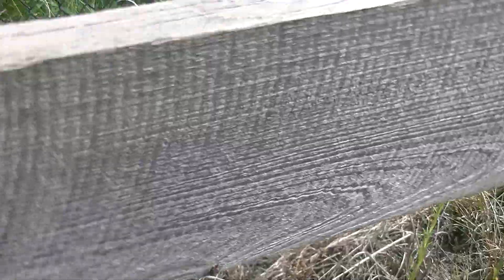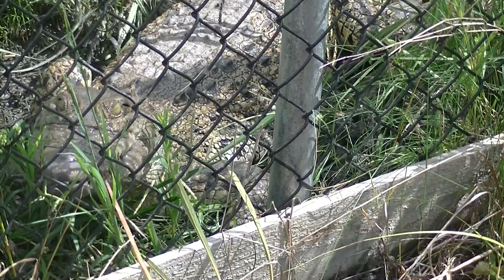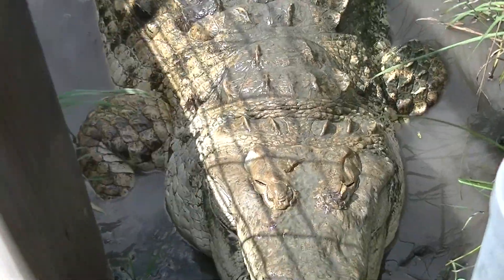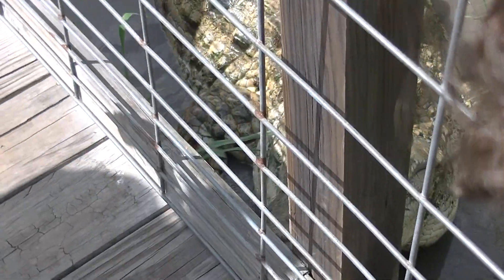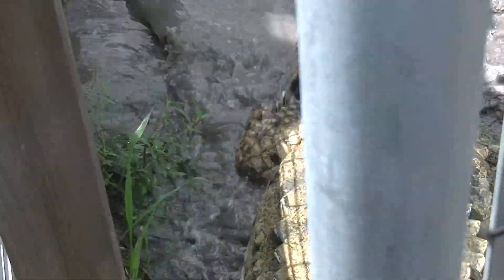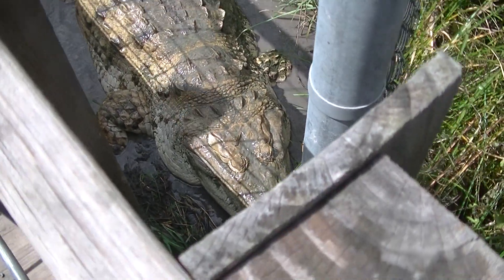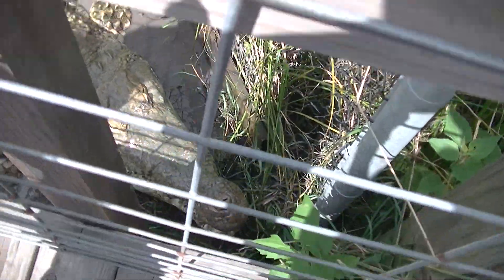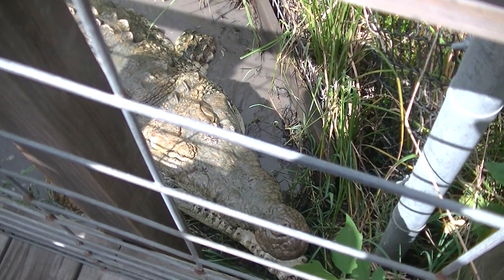LOOK AT THIS BIG SALTWATER CROCODILE!!!